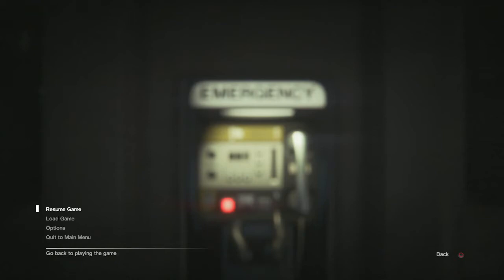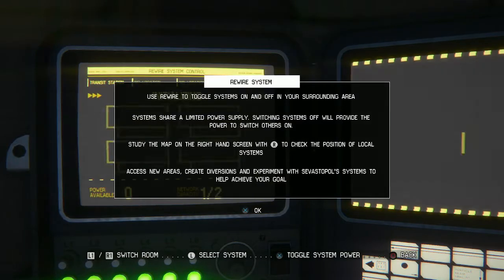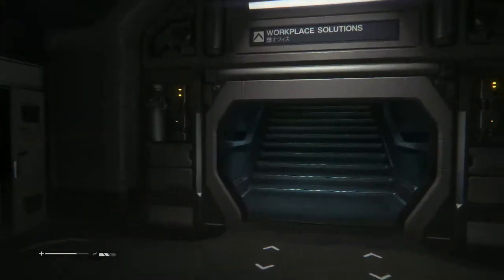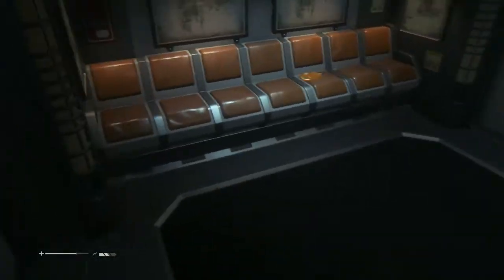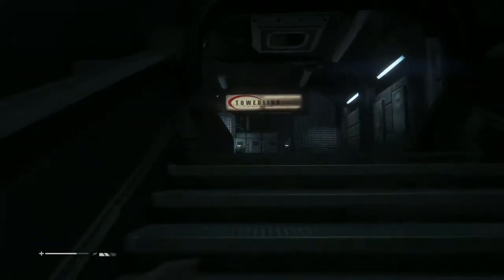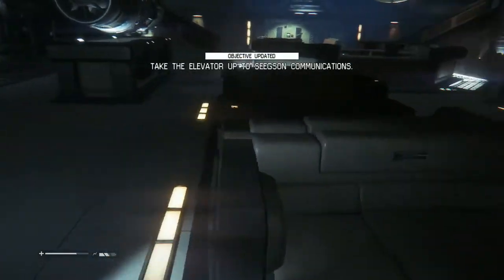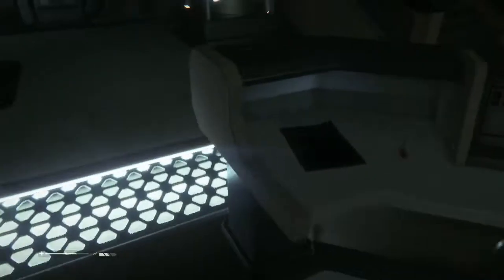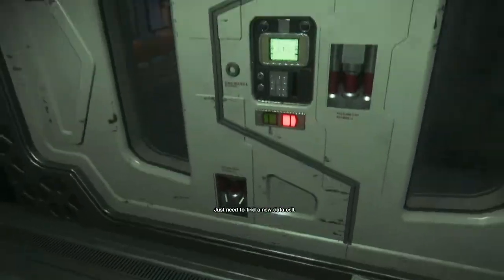i don't think they appreciate me looting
finders keepers! no need to bring your guns into this versus my wrench ya stinkin cheaters!